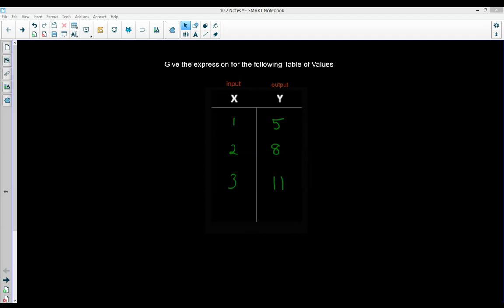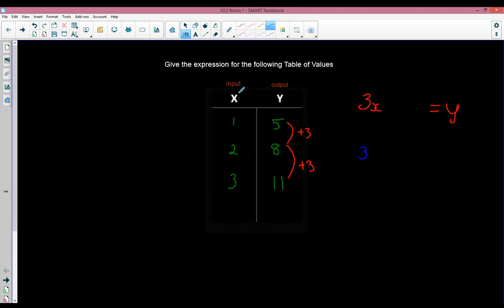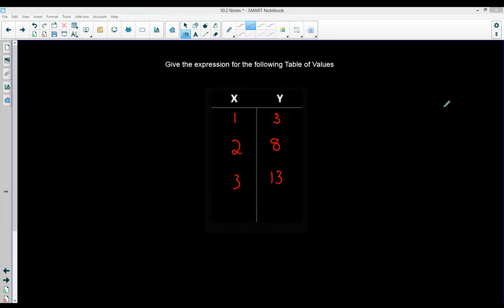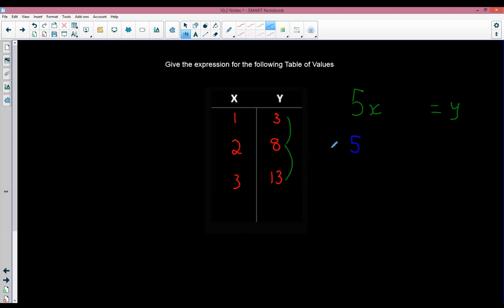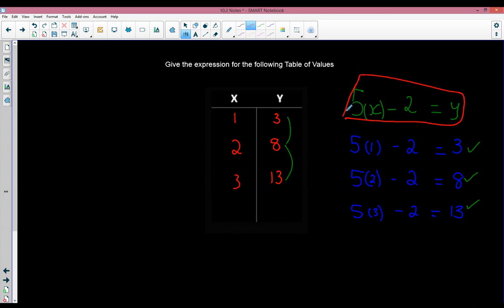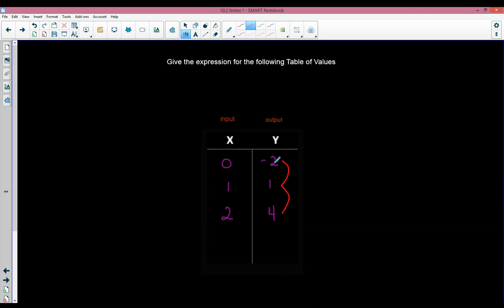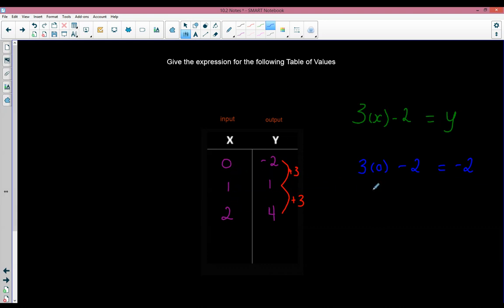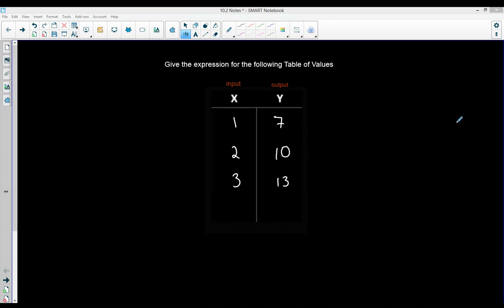Table of Values to An Expression Video